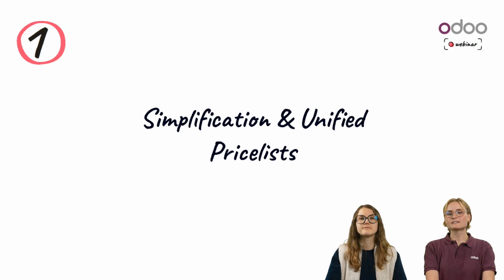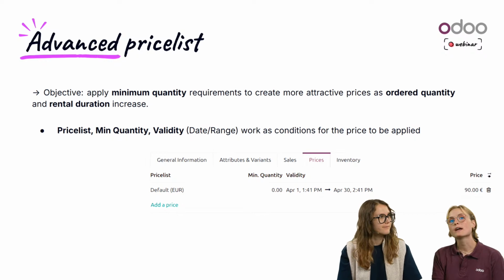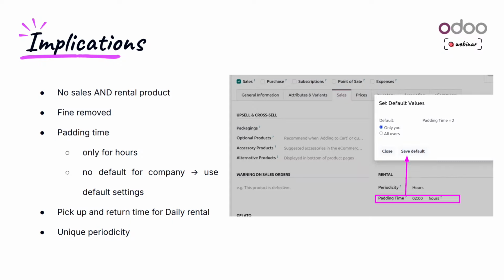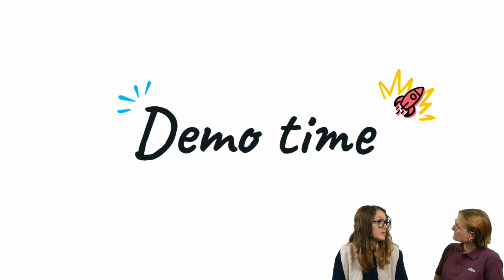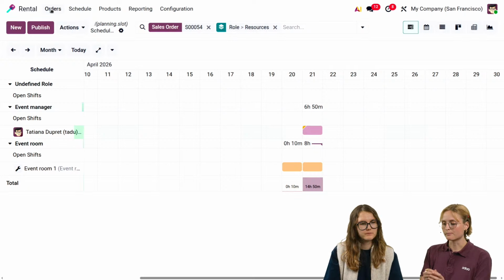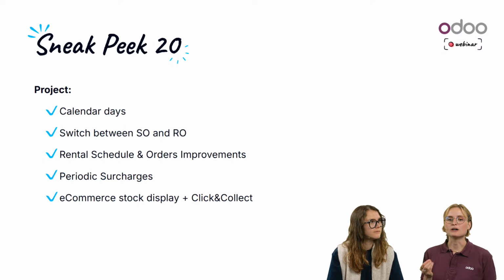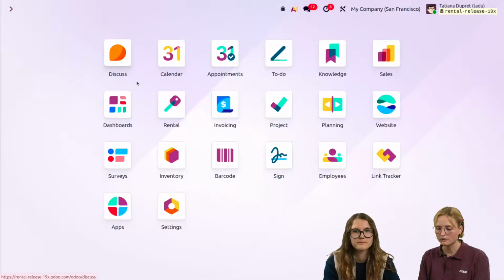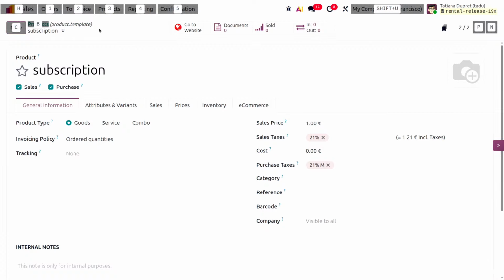Webinar - Rental Release Highlights 19.1 & 19.2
Join our live webinar to explore the latest Odoo Rental 19.1 and 19.2 updates.
Learn how simplified setup, smarter pricing, and improved resource planning help you manage rentals more efficiently and avoid double bookings.